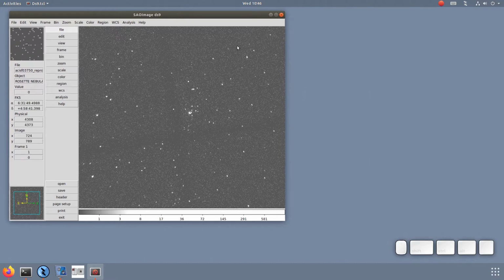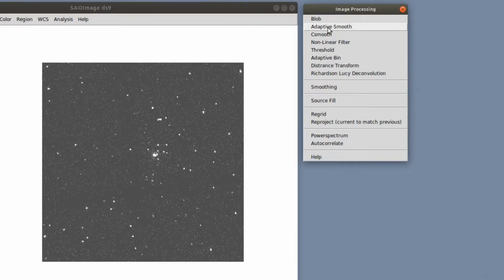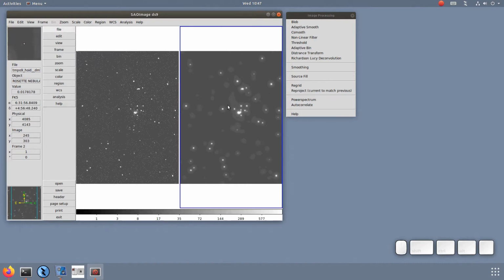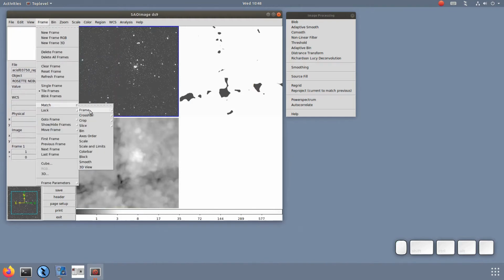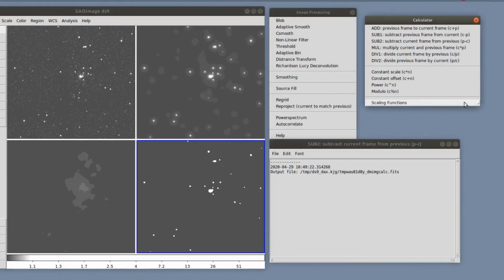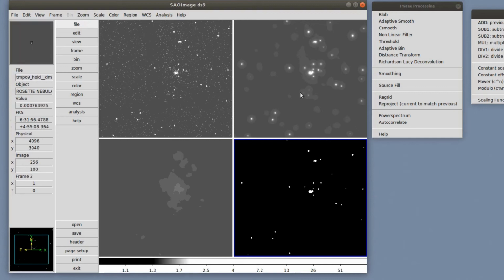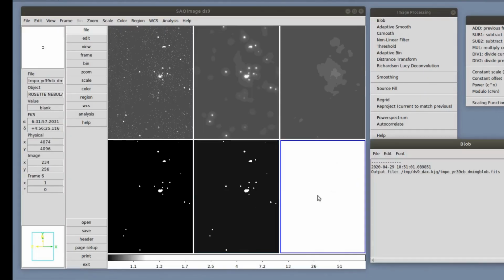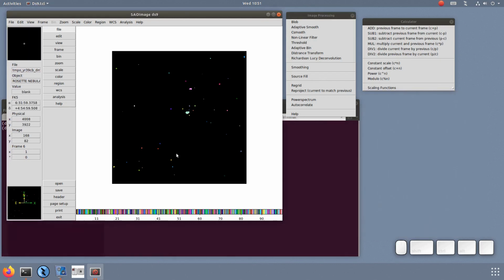DAX: Image Processing Tasks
This demo shows various dax tasks available in the Image Processing menu.  Users are shown how to use these tool to build their own source detection tool.  This includes smoothing the image, estimating the background using a nonlinear filter, subtracting the background, applying a threshold, and grouping pixels together into sources.